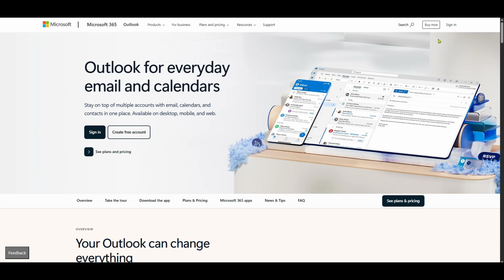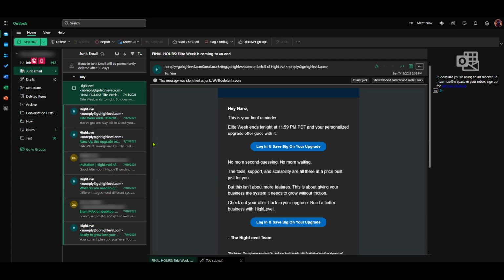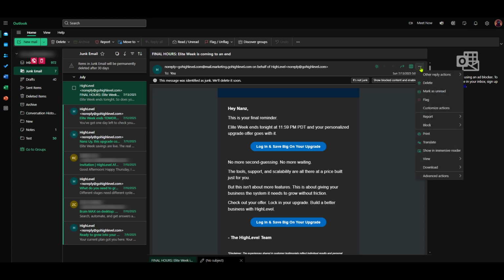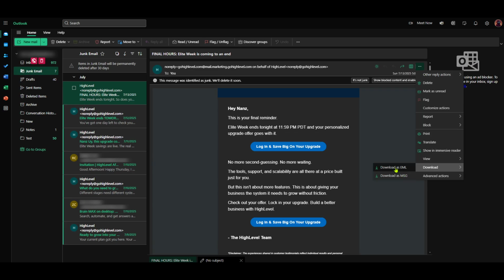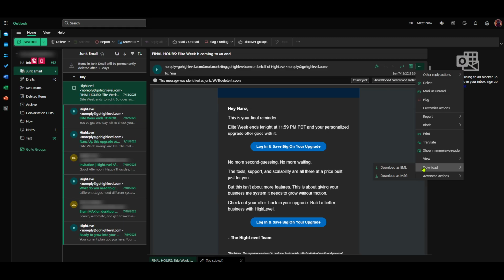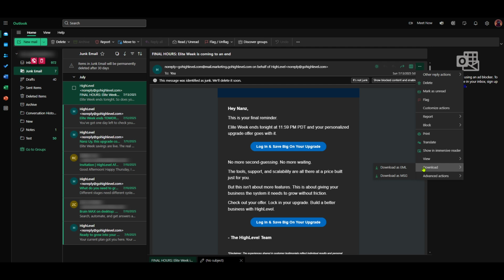How To Download Email In Microsoft Outlook [2025 Guide]